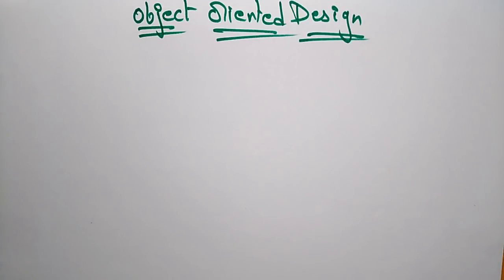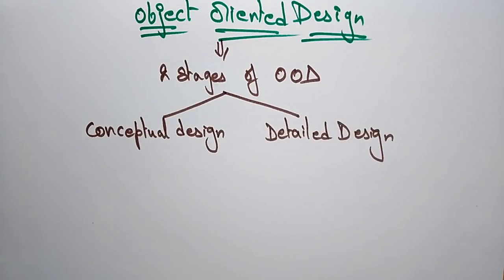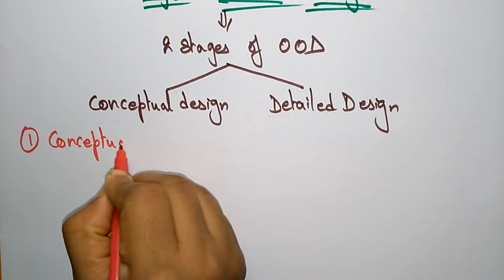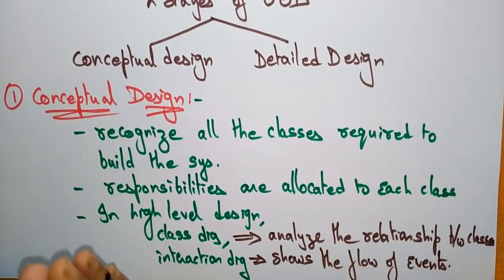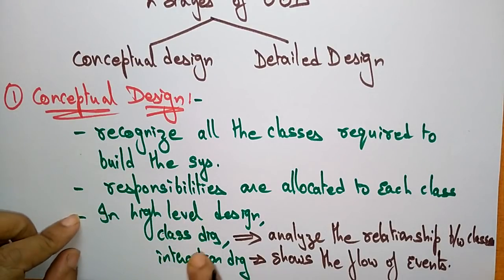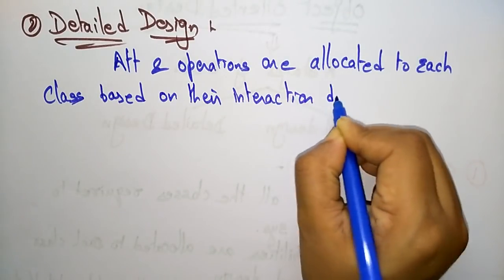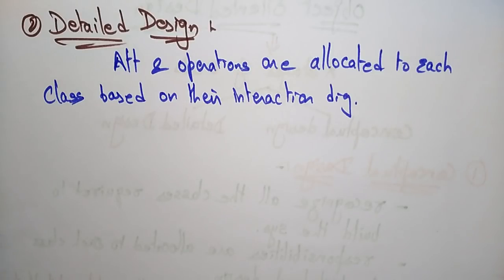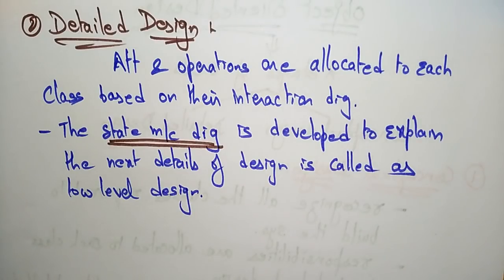object oriented design in software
OOSE video lectures